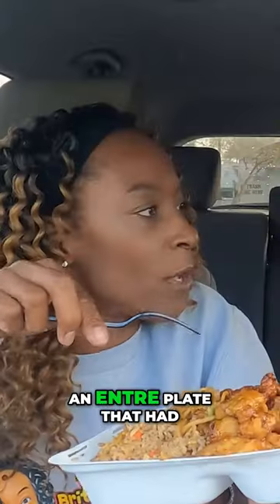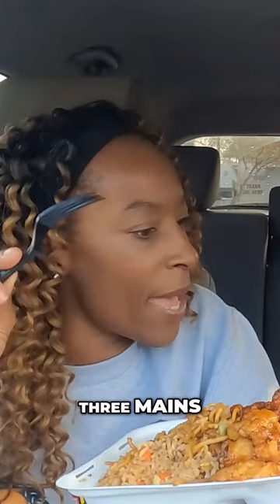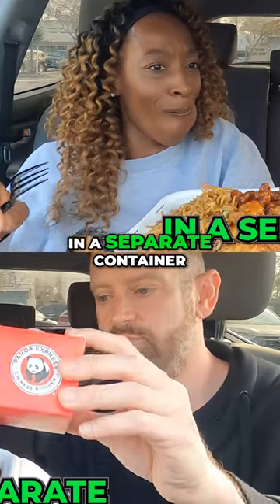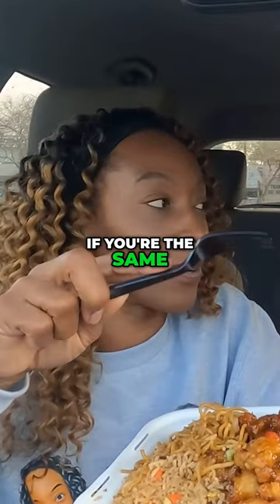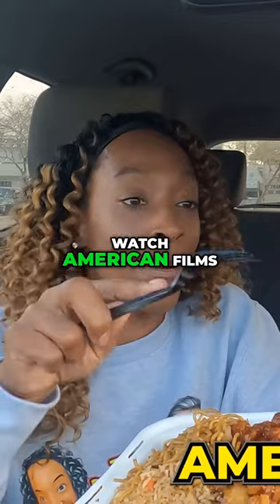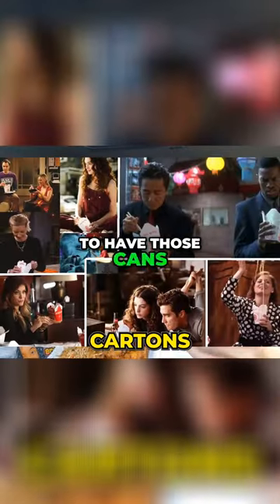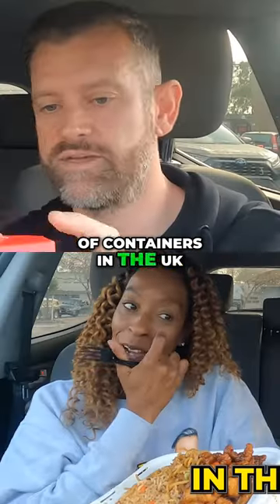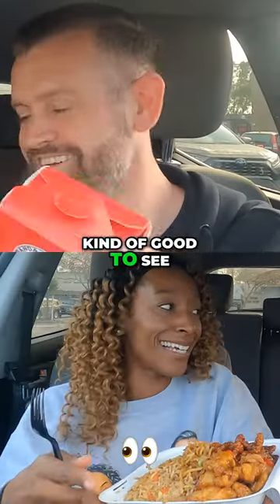Is Panda Express the Subway of Chinese FOOD?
Brits Dive into Panda Express Delight: A First-Timers Feast in the USA! Join Andrew and Nicola, two Brits living in the US, as they embark on their first culinary adventure at Panda Express. Watch as they try Chinese food for the first time and discover the delicious flavors of this popular chain.

Welcome, foodie enthusiasts! Join us on an epic culinary journey as Andrew and Nicola, our British duo navigating the American landscape, step into the tantalizing world of Panda Express for the very first time. In this extraordinary taste test adventure, the question lingers: Is Panda Express the epitome of Chinese fast food in America?

🥠 The aroma of freshly prepared Chinese delicacies beckons as Andrew and Nicola explore the vibrant menu of Panda Express. From the iconic Orange Chicken to the savory Beijing Beef, every dish is a delightful discovery waiting to unfold. Will the flavors meet the duo's expectations, or will they redefine their understanding of Chinese fast food?

🍜 Brace yourselves for an exclusive Panda Express mukbang experience! Watch as Andrew and Nicola embark on a jolly food adventure, sharing their candid reactions to each bite. Is Panda Express destined to be their go-to for the best Chinese fast food in the USA?

Get ready for an engaging mukbang session, as they delve into the nuances of American-Chinese cuisine.

🎥 Buckle up for the ultimate flavor ride! It's not just a taste test; it's a celebration of food, flavors, and the cultural fusion that makes American-Chinese cuisine an unforgettable experience! 🥢🌟